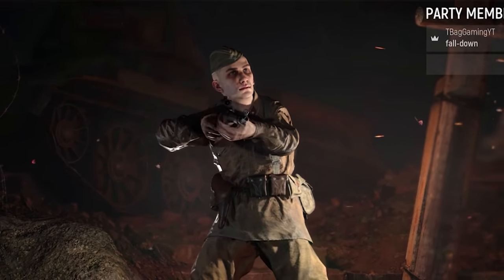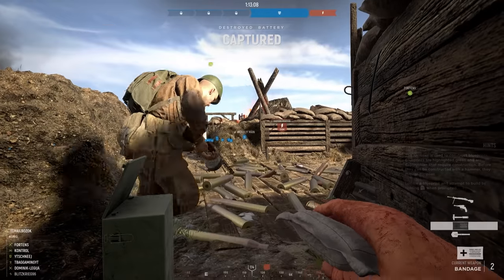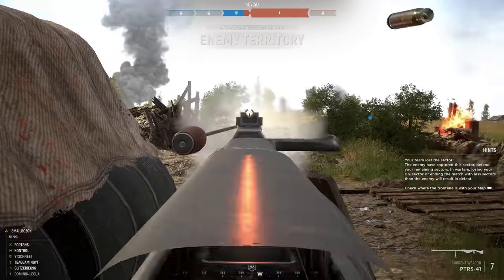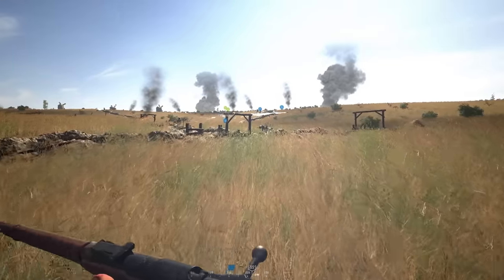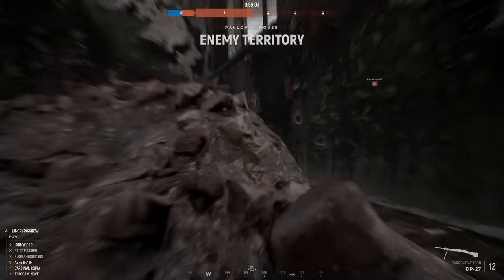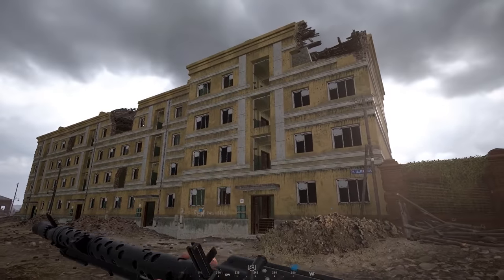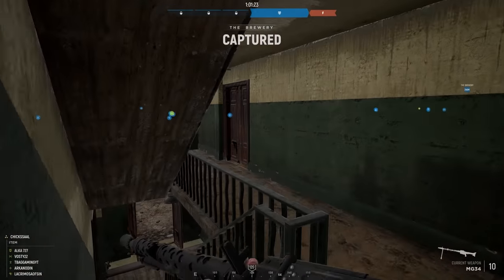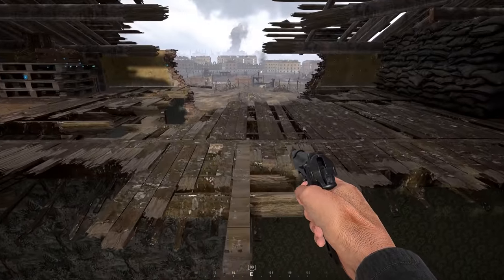Machine Guns are Scary Realistic in this game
Playing the new Soviet update in Hell Let Loose... ENJOY! :D